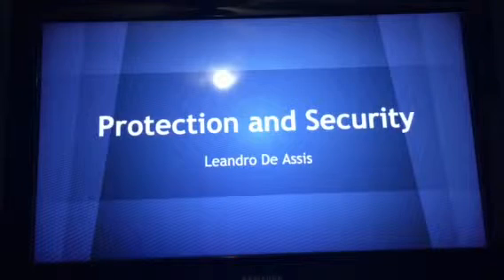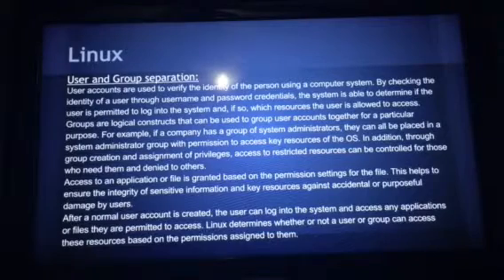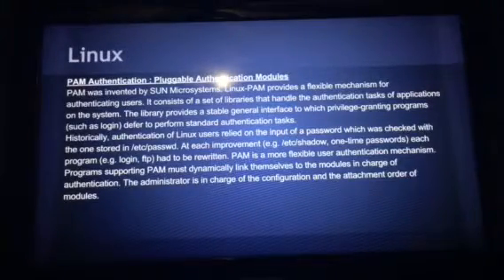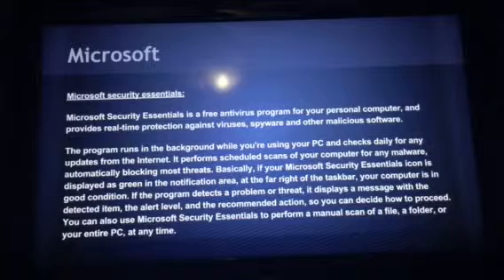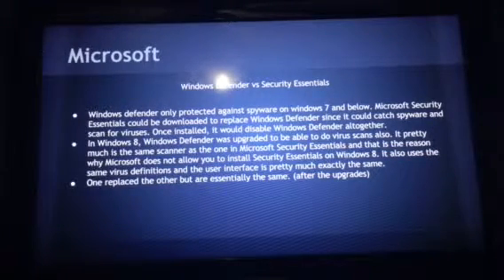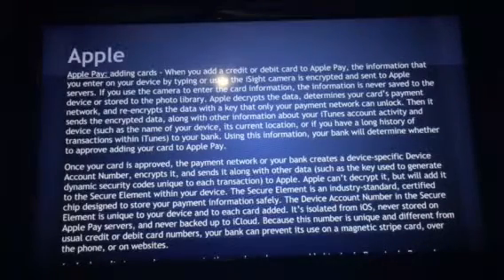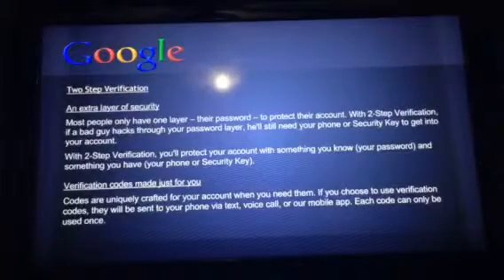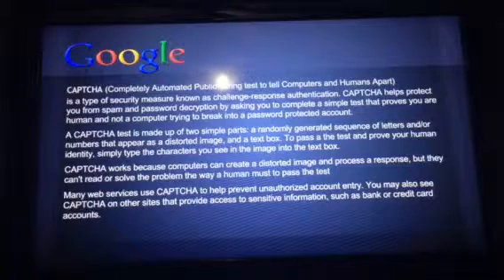Security and protection presentation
Linux, google, microsoft, apple